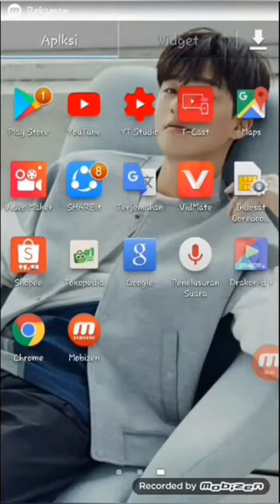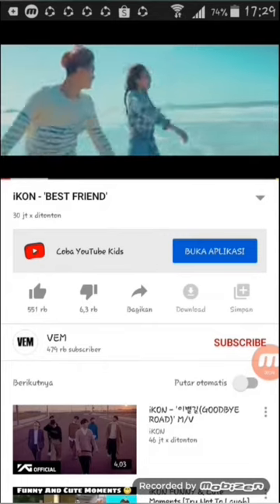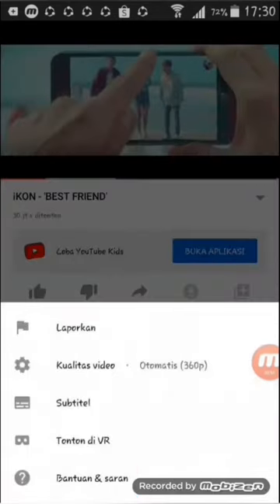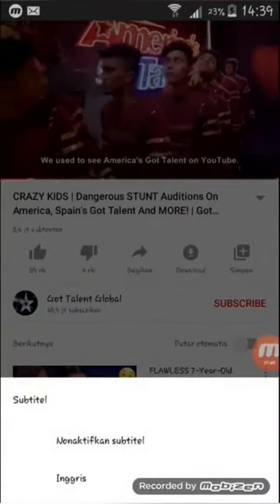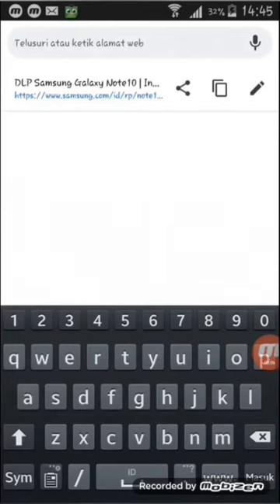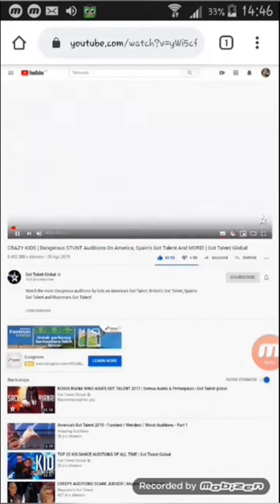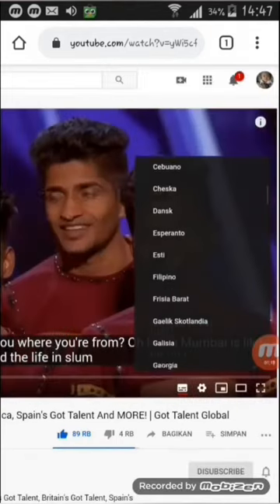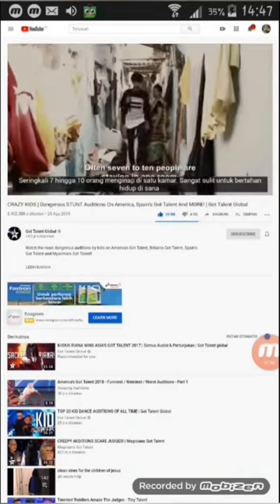Cara menampilkan teks terjemahan bahasa indonesia di youtube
hallo guys...mulai 1 januari 2020 kita ganti nama y guys..menjadi "nurfani official" " ...bukan lg "bersama soraki " semoga dngn nama baru kita semakin kreatif .dn makin banyak subscriber ny aamiin

makasih buat kalian semua yg udah nyempetin nonton video kita y guys.jangan lupa like,coment jika kalian ad ide untuk kita,share untuk membagikan video kami dan subscribe supaya kalian selalu update kegiatan kami .semoga channel ini makin maju dn kreatif
terimakasih